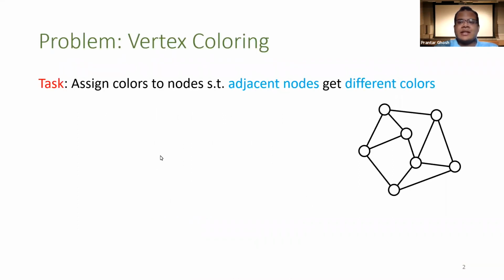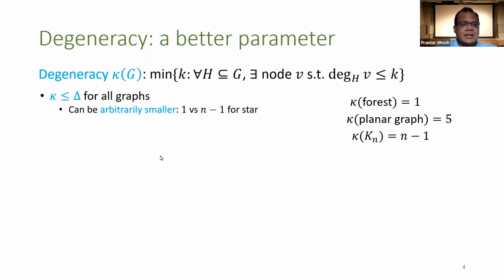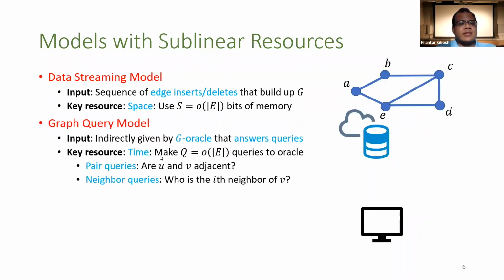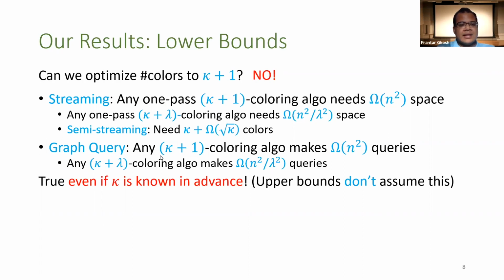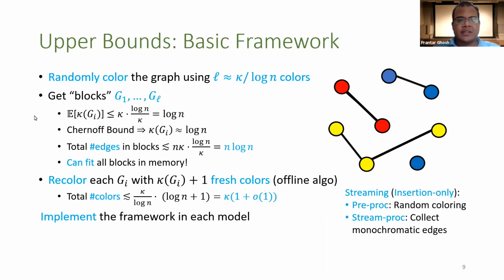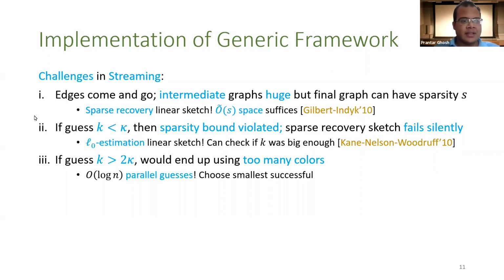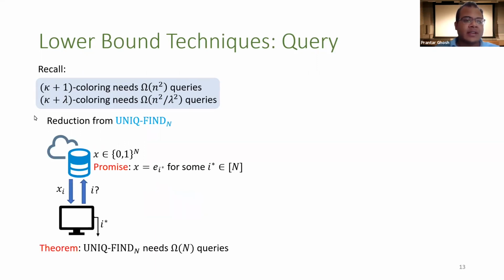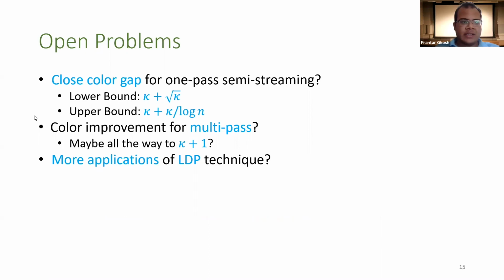C1.D — Graph Coloring via Degeneracy in Streaming and Other Space-Conscious Models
ICALP-A 2020
Graph Coloring via Degeneracy in Streaming and Other Space-Conscious Models
Suman Kalyan Bera, Amit Chakrabarti, Prantar Ghosh